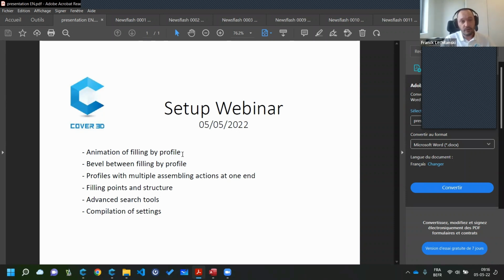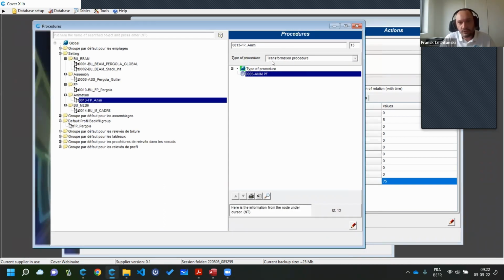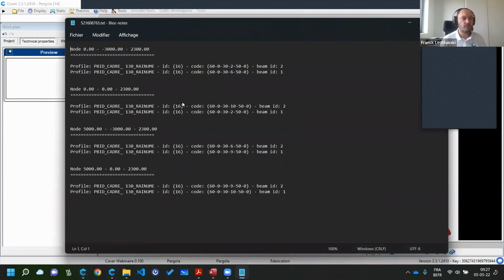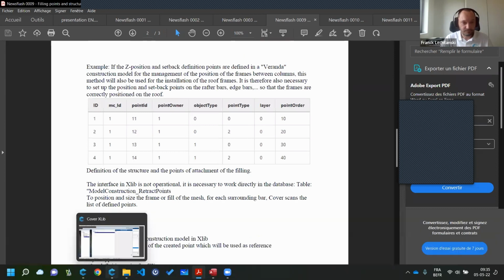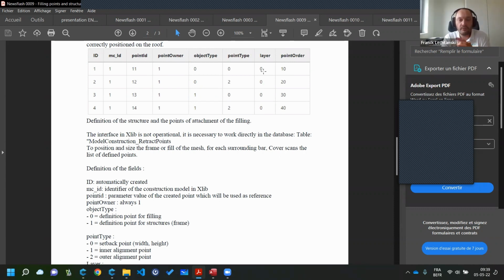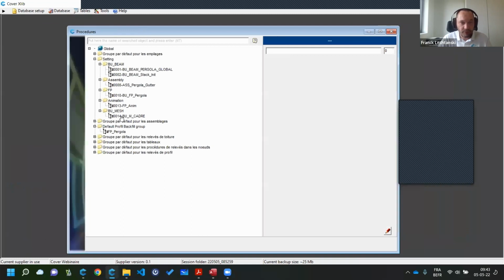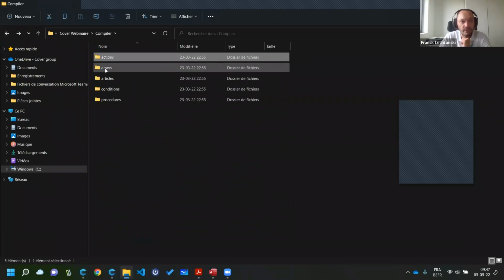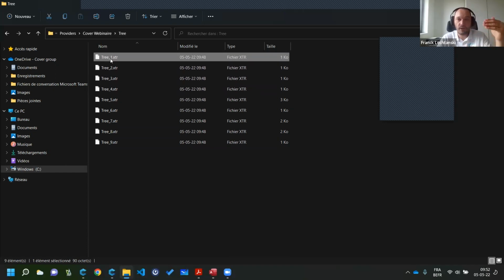Cover 3D: What's new in the configuration tool? | Webinar